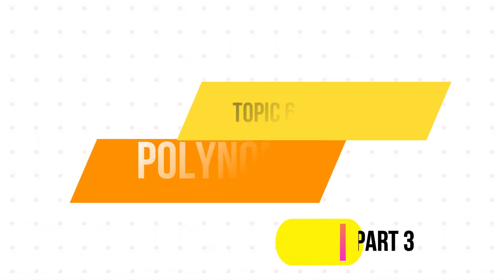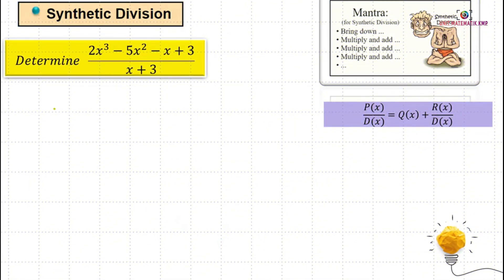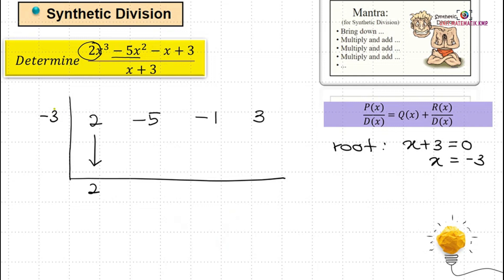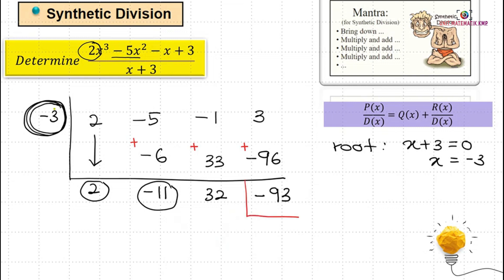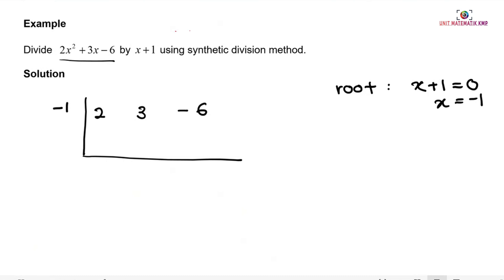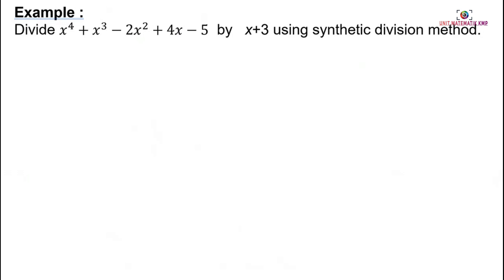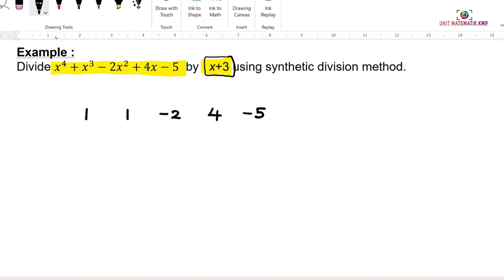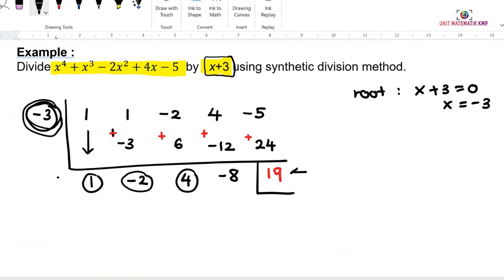TOPIC 6 L1 (3/3)